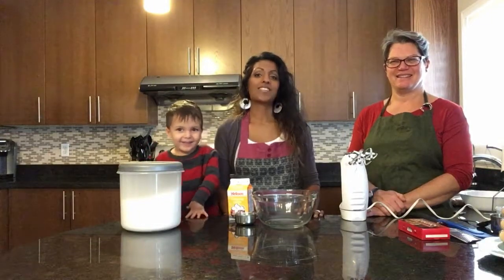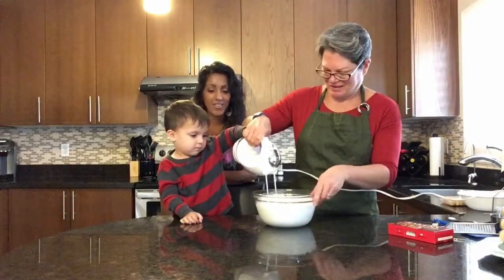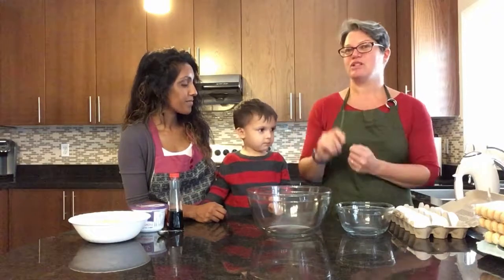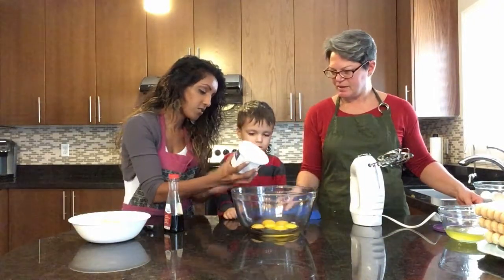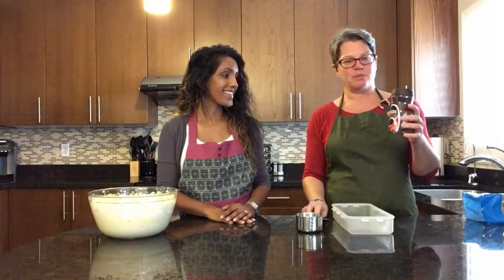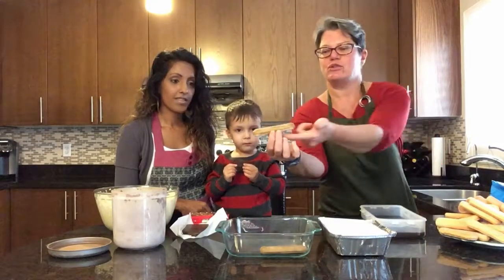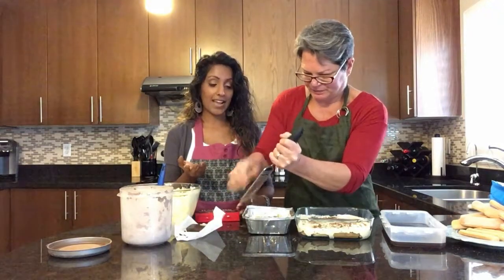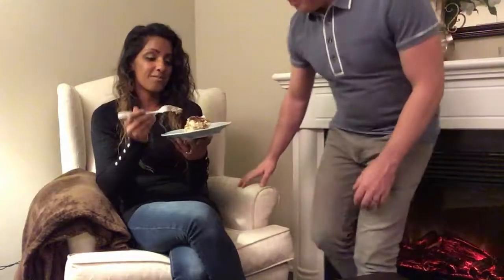How to Make Tiramisu Cake at Home | Easy and Delicious Recipe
Join me in my Kitchen as my Friend Myra shares how to make tiramisu cake at home! It is so delicious and easy to make. Great dessert recipe you and you family will love! Bake at Home! Enjoy!

Ingredients
500ml (2 cups) Heavy whipping cream
1/2 Cup white sugar
48 Lady finger biscuits - with 12 lady fingers finely crushed
6 Eggs (1 whole one and 5 egg yolks)
500g mascarpone cheese (1 container)
2 tsp Vanilla extract
2 Tbsp of instant coffee - mixed with 2 cups of boiling water
Optional - 2 oz Amaretto
Cocoa powder to sprinkle
Semi-sweet chocolate to grate

Few Hours in Fridge then you can eat